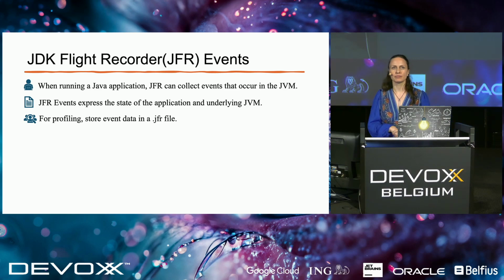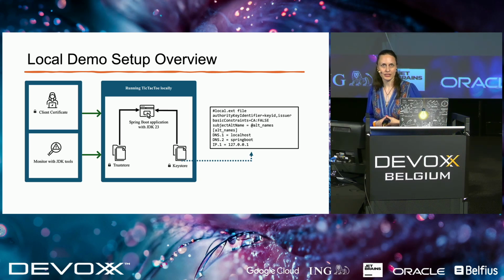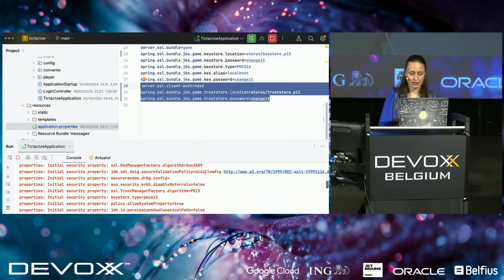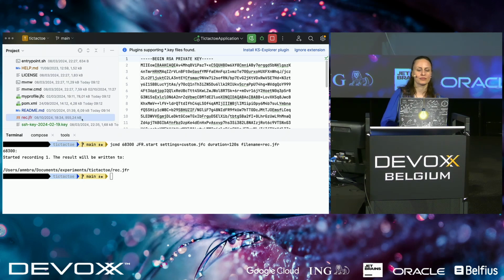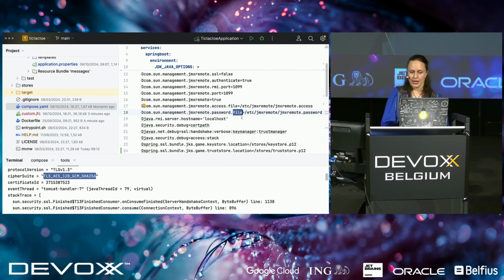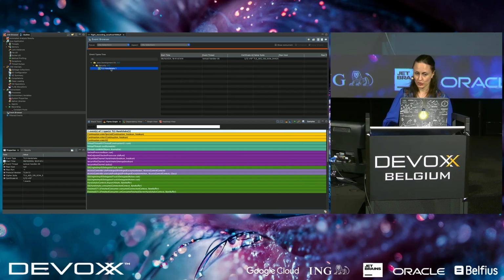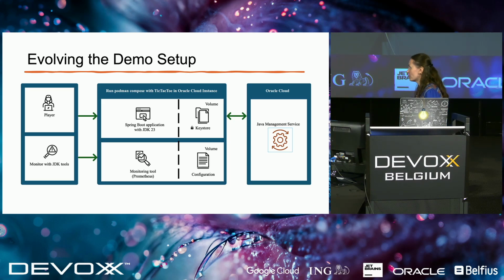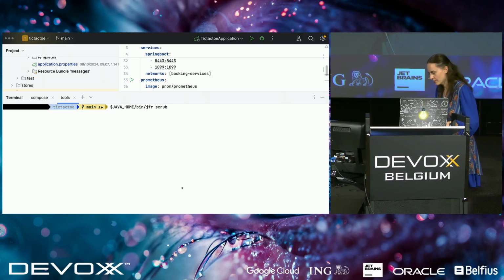Java - Security Monitoring with JDK tools and JFR Events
_Monitoring the underlying security configuration of your Java application offers insights into its overall strength concerning cryptographic standards. Knowing how security properties have changed throughout the lifetime of your application, recording TLS handshake activity, or supervising details of X.509 certificates is crucial to understanding what level of security your application has and ensuring that data is transmitted privately and without modifications, loss, or theft._

_Join this session and learn how to use jcmd, JDK Flight Recorder, JDK Mission Control, and JFR Events to record your Java application security properties, monitor TLS protocol, and analyze X.509 certificate details._

Presented by *Ana-Maria Mihalceanu* - Senior Developer Advocate (Java Platform Group - Oracle) during *Devoxx Belgium* 2024 ➤